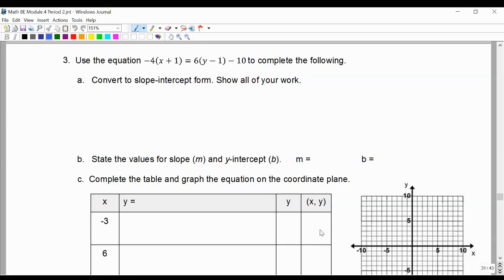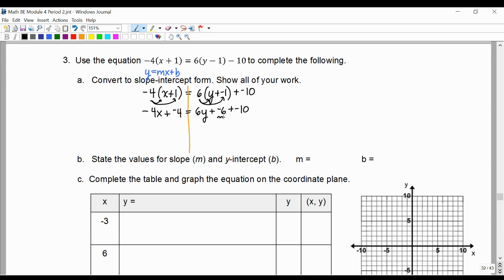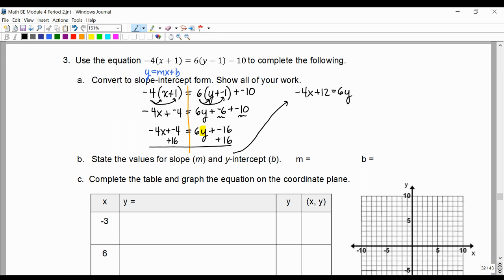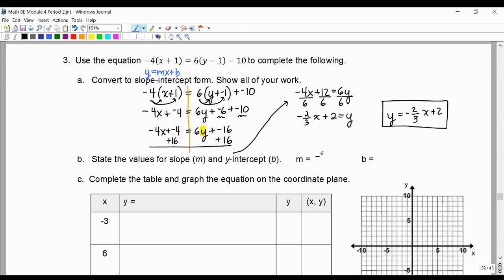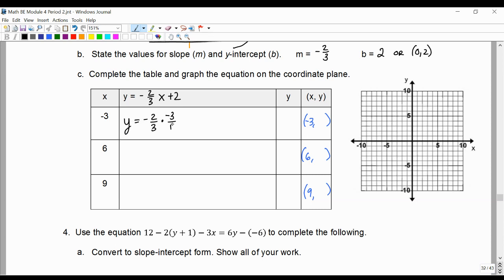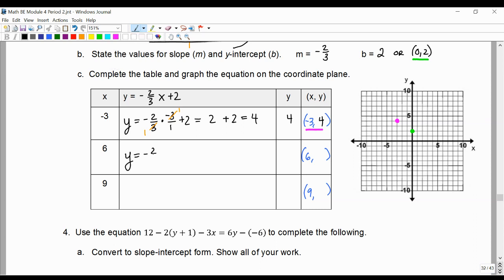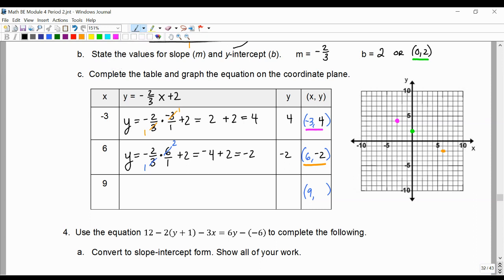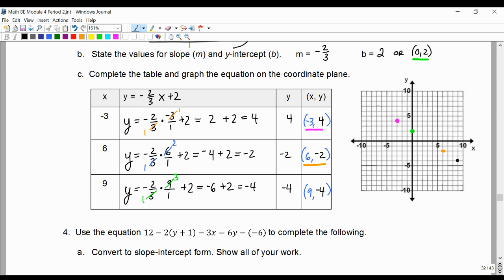4.2C Lesson: Slope-Intercept Form and Graphing - Part I